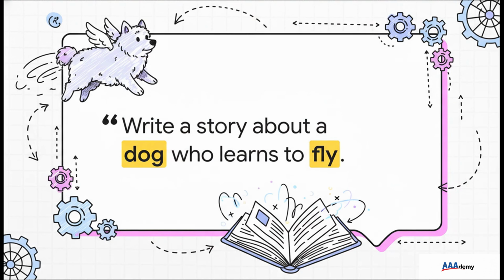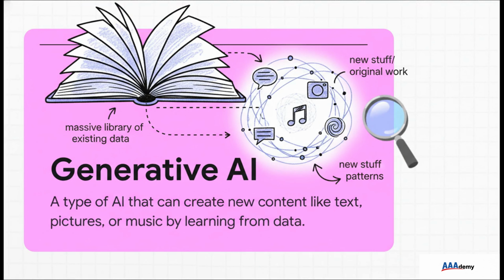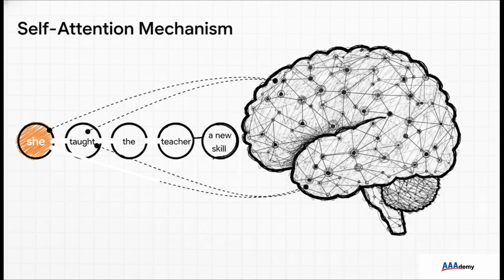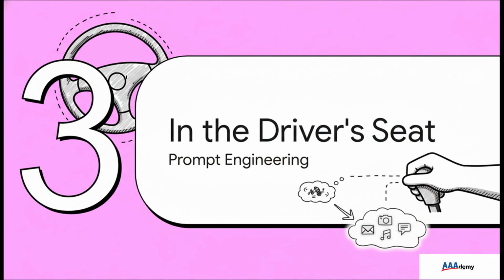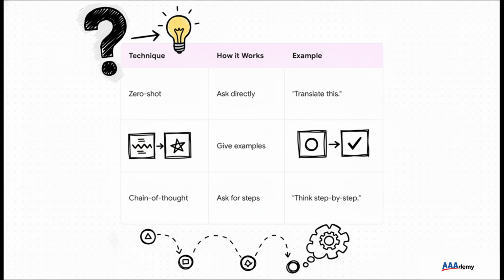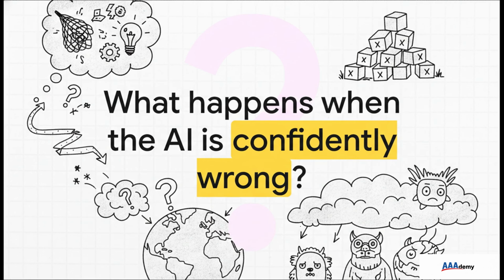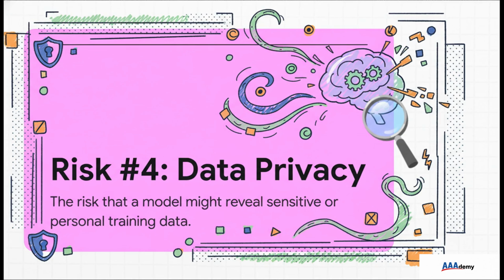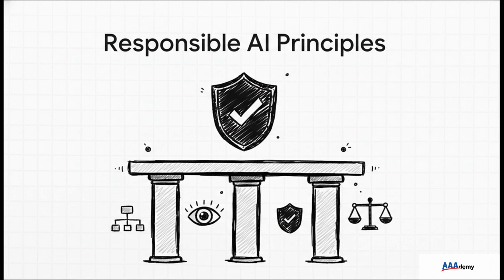Google Cloud Generative AI Leader Fundamentals of Generative AI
This video focuses on the Fundamentals of Generative AI, one of the key knowledge areas in the Google Cloud Generative AI Leader certification exam.

As part of the Generative AI Leader exam preparation series, this lesson explains the core concepts, terminology, and foundational ideas that candidates are expected to understand. It is designed to help IT professionals, technical leaders, and decision-makers build a solid starting point before moving into more advanced topics.

🔹 In this video, you will learn:

Core principles of generative AI

Common model types and capabilities

Key terminology used in GenAI discussions

Foundational knowledge expected for the exam

This video is part of the full Generative AI Leader exam prep playlist.